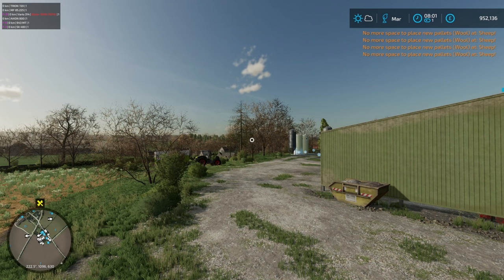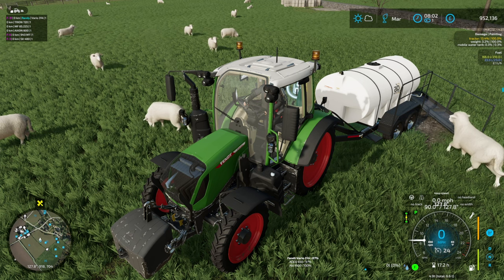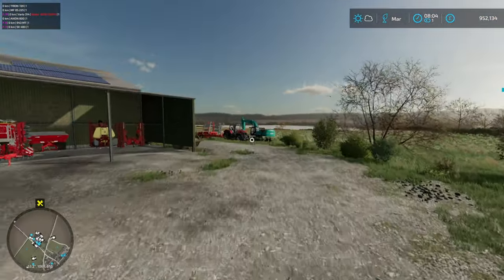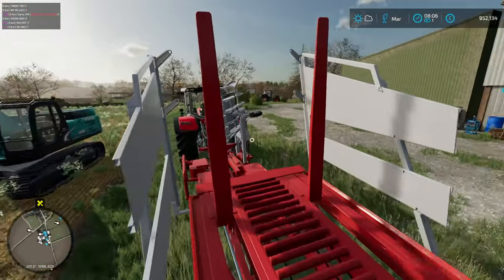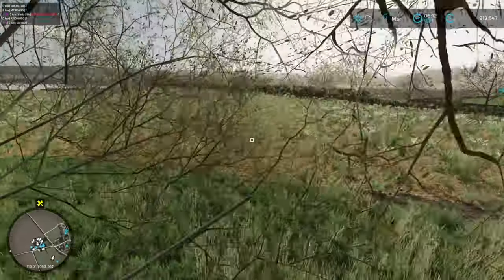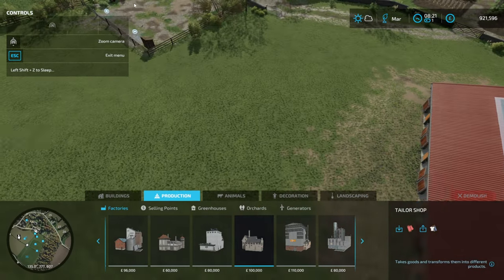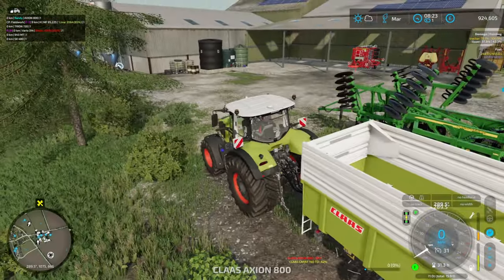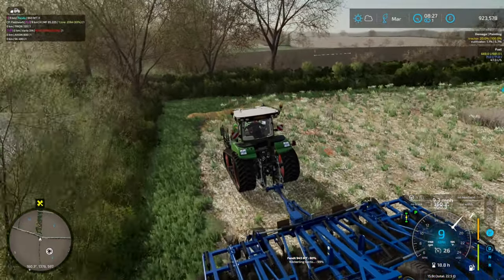Well, There Was a Well There! | E22 Calmsden Farm | Farming Simulator 22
Welcome to Farming Simulator 22!